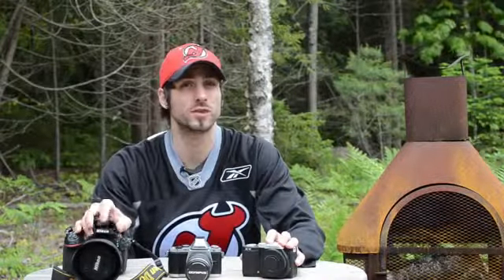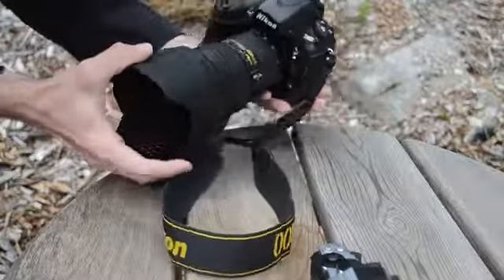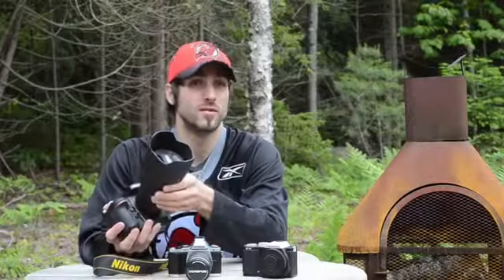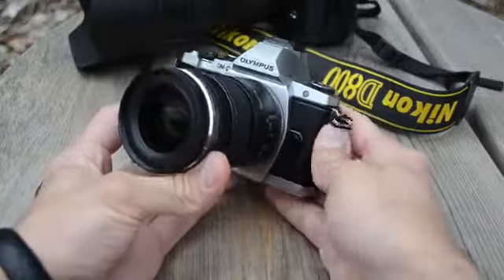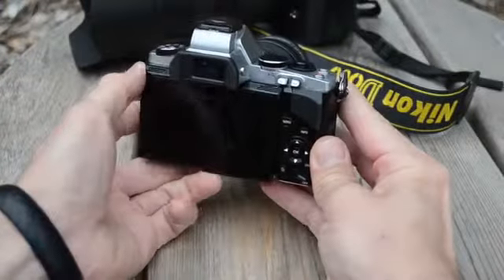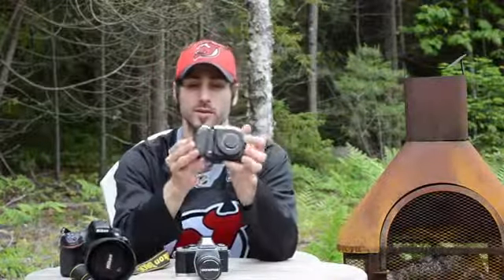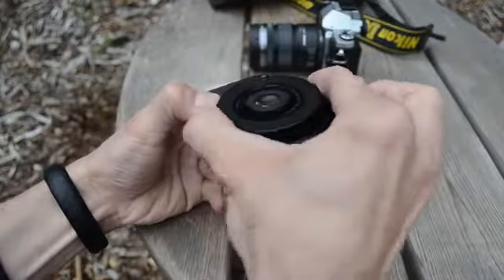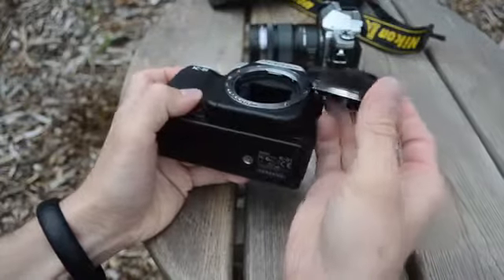Camera Minute Upcoming Camera Reviews